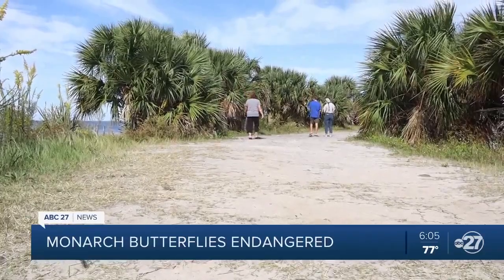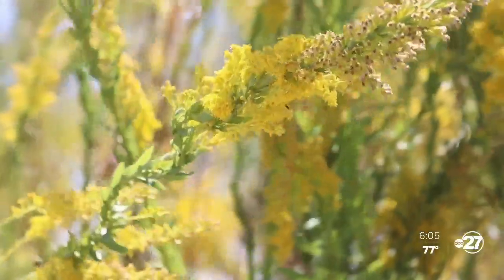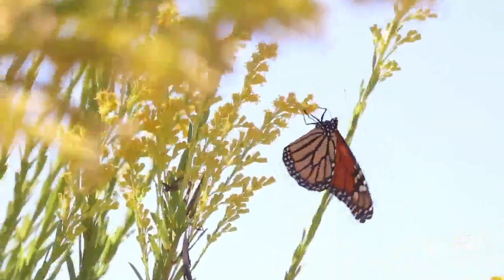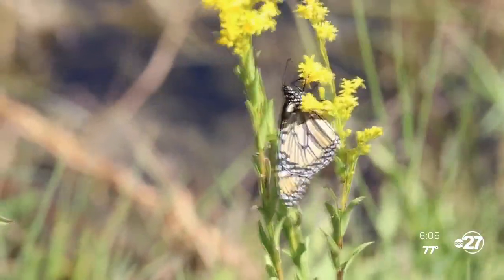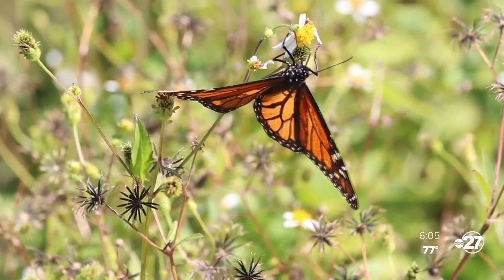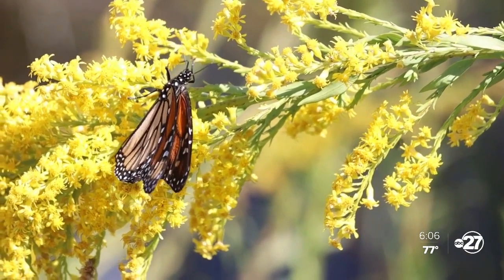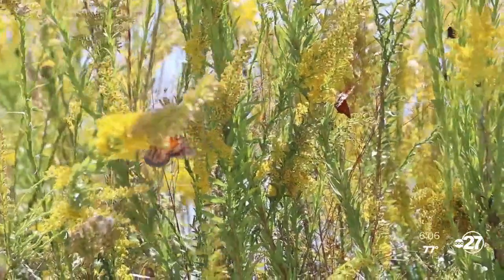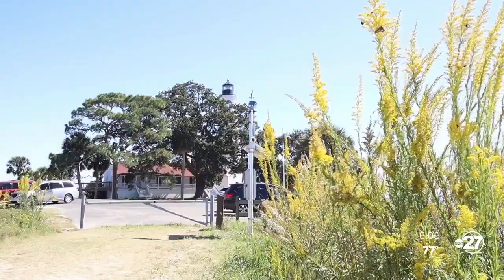Monarch butterflies flutter to St. Marks Wildlife Refuge as butterfly population dwindles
St. Marks Wildlife Refuge is home to hundreds of different types of animals including monarch butterflies.